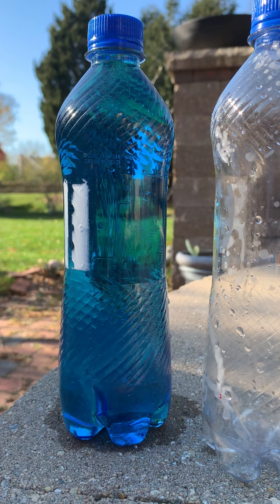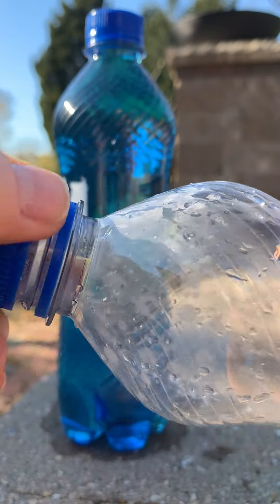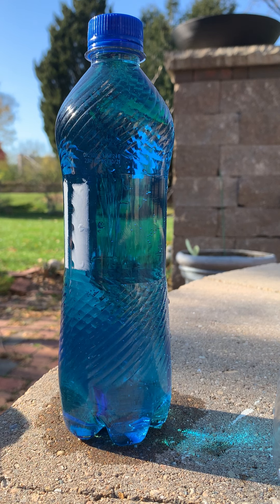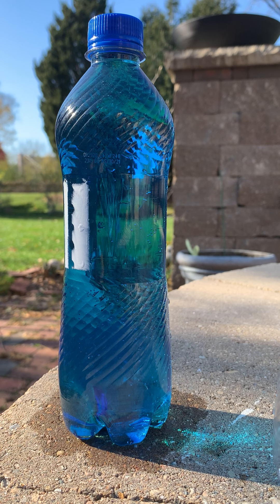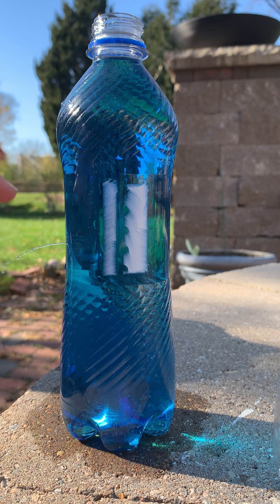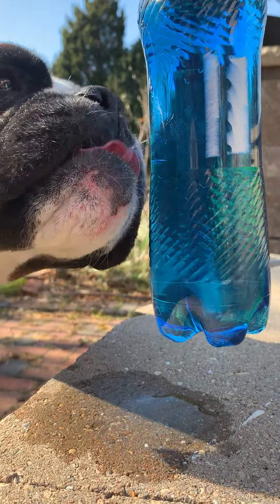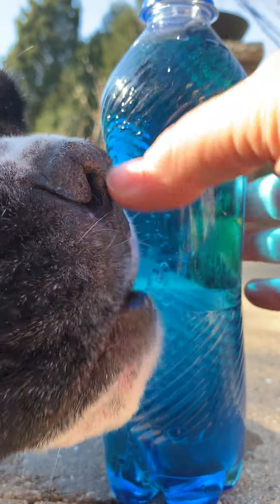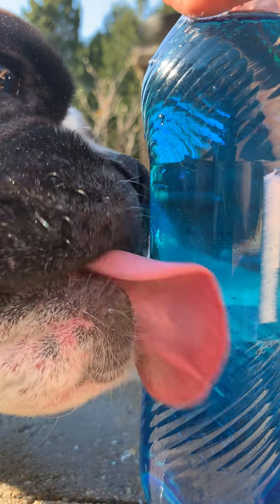Bottle Trick Susan Berk Koch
Easy science at home for kids. Trick your friends with science!